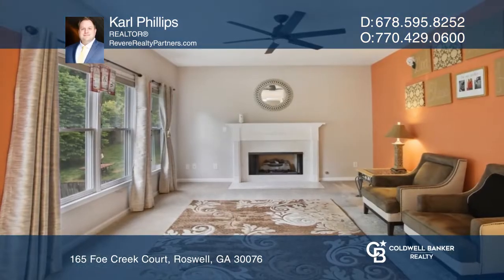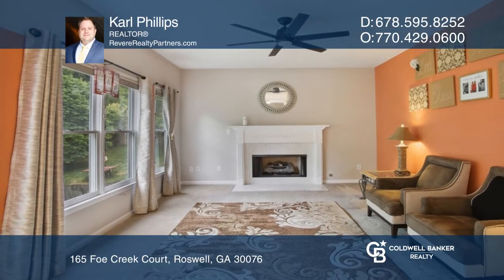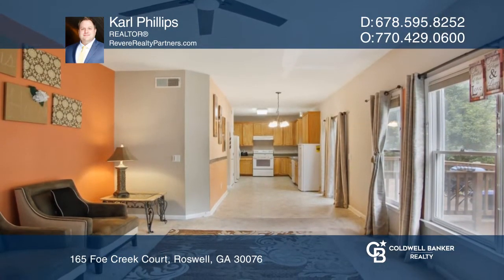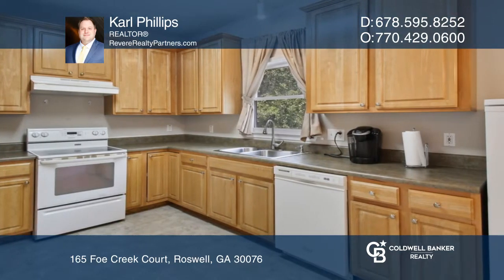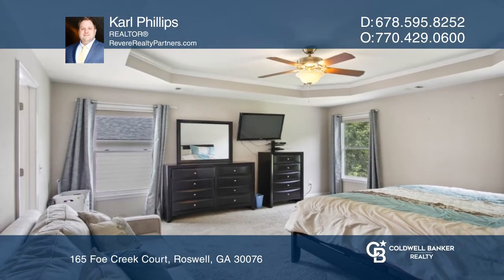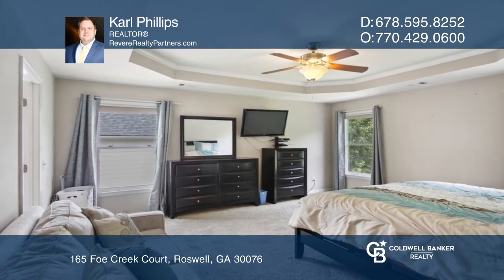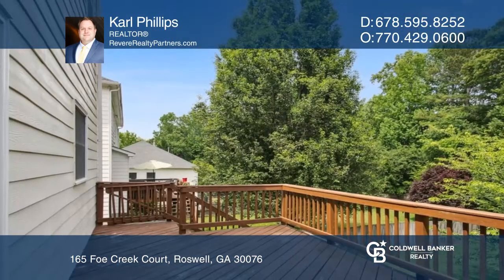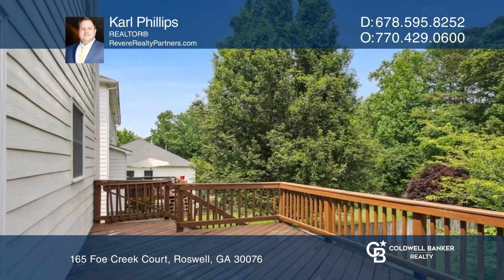165 Foe Creek Court Roswell, GA | ColdwellBankerHomes.com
165 Foe Creek Court, Roswell, GA

Beautifully maintained home in sought-after MILTON HIGH SCHOOL! The living room/dining room are perfect for entertaining. The kitchen and breakfast area flow into the fireside and sunlit family room. The serene primary suite offers a primary bath with a dual sink vanity, garden tub, separate shower,